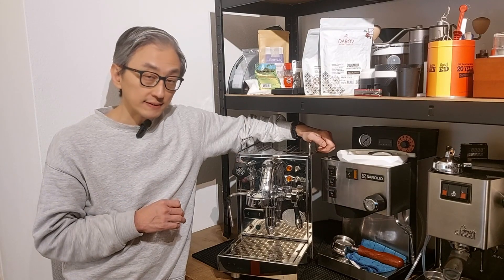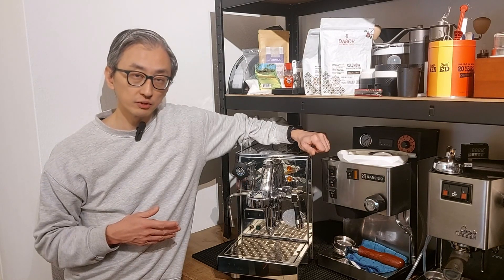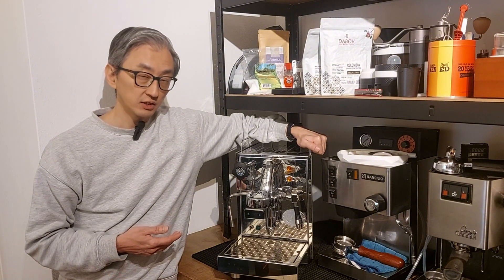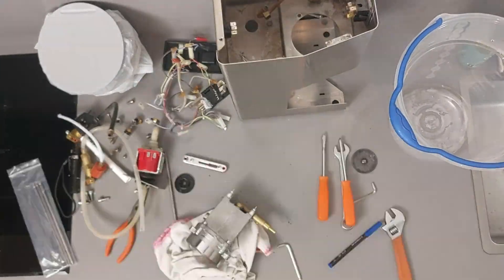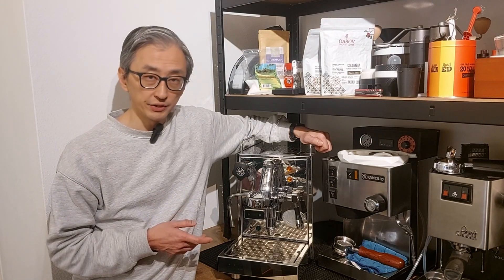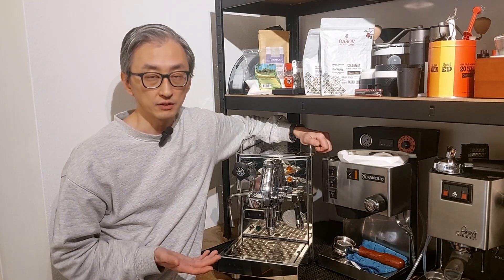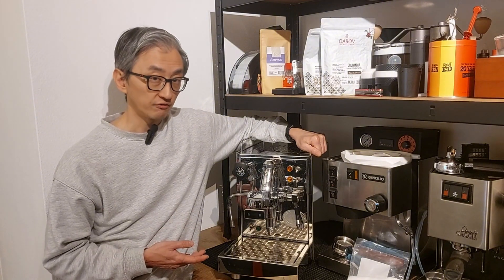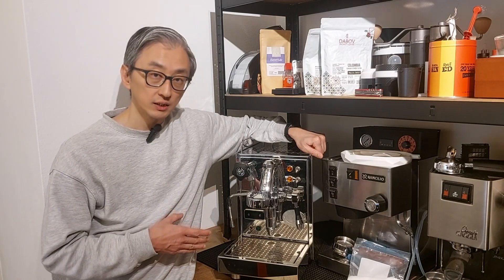15 months without descaling but clean? HOW?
How a boiler that was not descaled for more than a year can be super clean compared to an awful one that was supposedly regularly descaled?

I'm also detail how I descaled my ECM Classika PID espresso machine, how I monitored and managed to keep the scale build up low without descaling for 15 months, and a 3 euros hack that was one of my best discoveries in the last years, that totally changed my approach to descaling.

0:56 - How I maintained my machine
3:59 - The boiler before descaling
4:50 - How I descaled
14:24 - The boiler after descaling & How to inspect
15:53 - My new descaling routine

Endoscope (microcamera) for Android/Laptop:
Aliexpress (cheaper)
Amazon US (higher quality / more expensive)
Amazon Europe (higher quality / more expensive)

Endoscope (microcamera) for Apple:
Aliexpress (cheaper)

Zerowater filtration kit:

Brita filtration kit:

Citric Acid:
Amazon US/UK/CA
Amazon DE

TDS Meter:
Zerowater TDS Meter Amazon US/CA
Generic TDS Meter Amazon UK/DE/US/CA

Durgol Swiss Espresso Descaler (most recommended according to my researches):

Dezcal (descaling solution):

Saeco descaling solution:
- 1 bottle
- 3 bottles economy pack

Step by step written instructions for descaling and my new routine on this topic (revising soon to include the new conclusions of this video):

And if you want to see other written tutorials, check also my